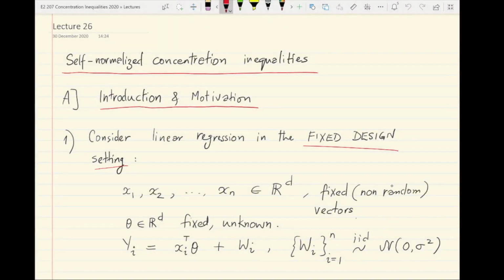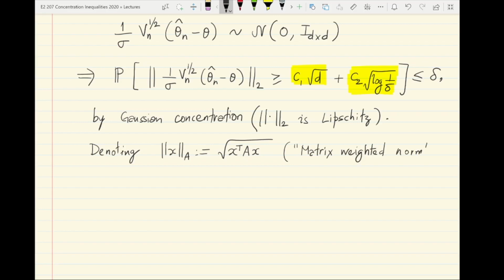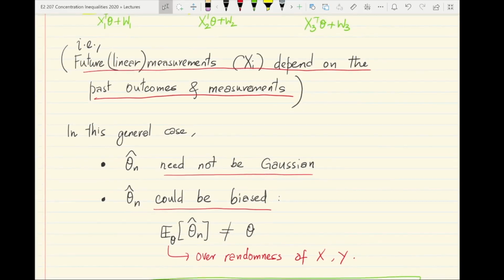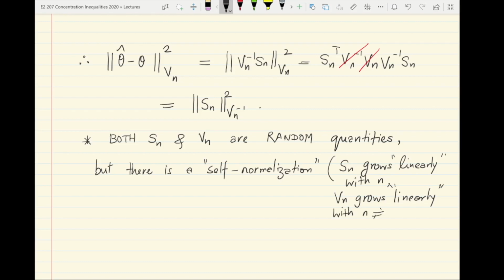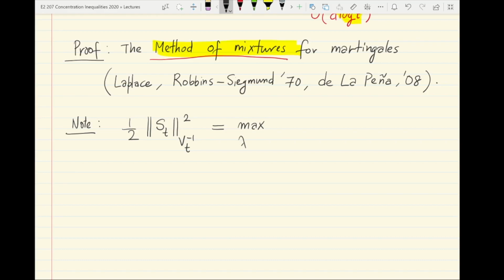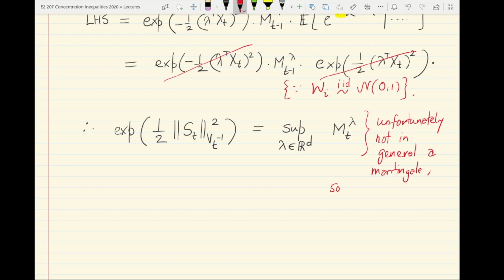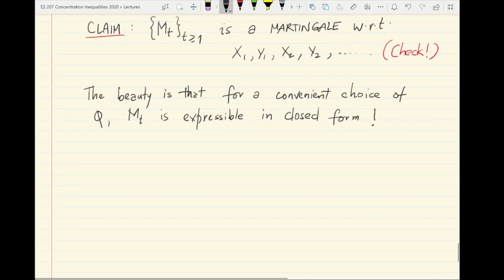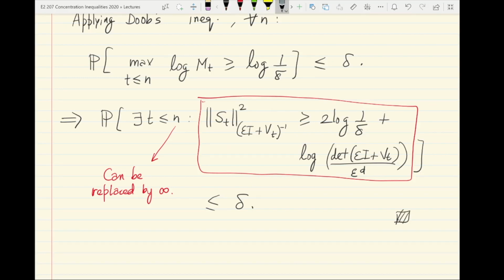mod08lec26 Self normalized concentration inequalities and application to online regression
Self normalized concentration inequalities, linear regression, online regression, method of mixtures, Laplace's method, adaptive regression, linear least squares, Martingale, Doob's inequality